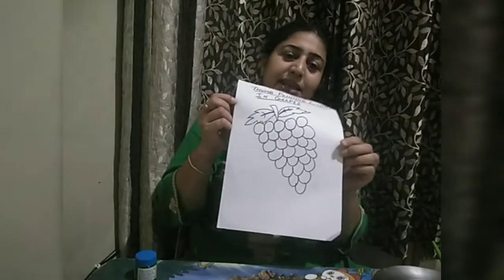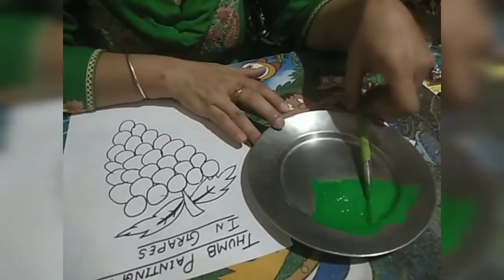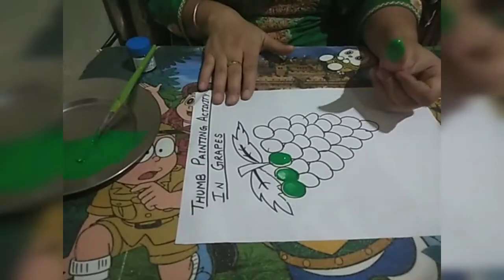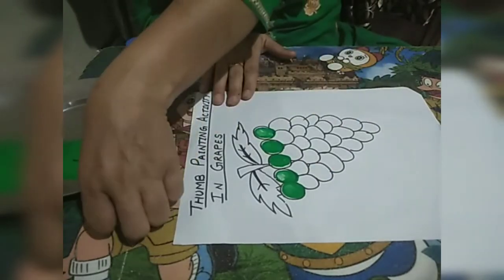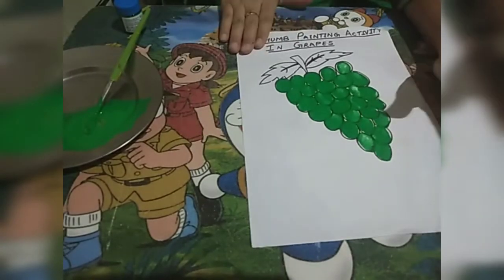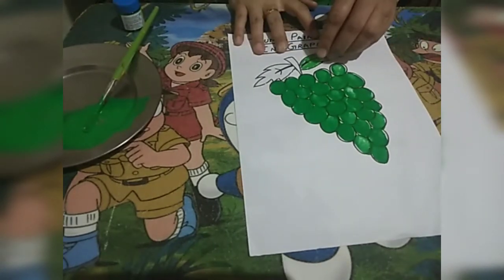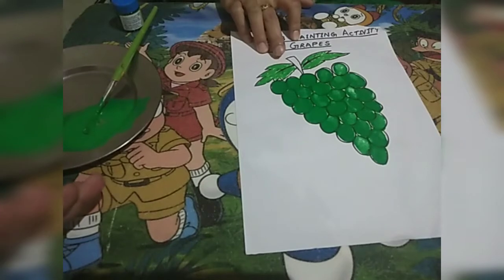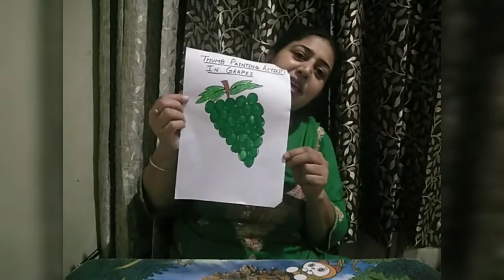Thumb Painting Activity in grapes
by Parveen Kaur. Hope you like it